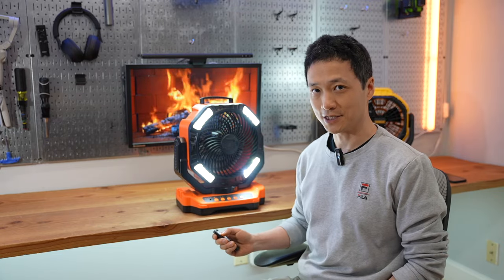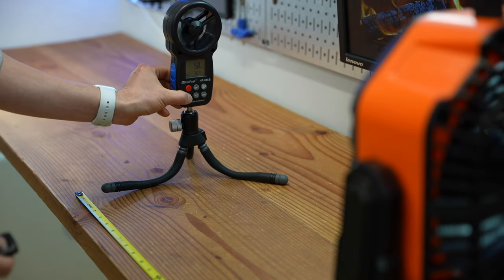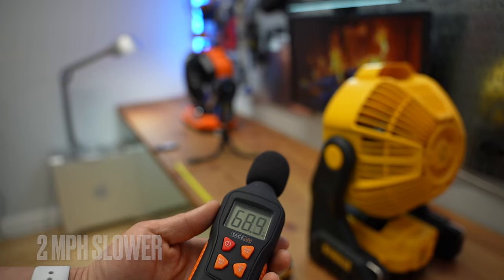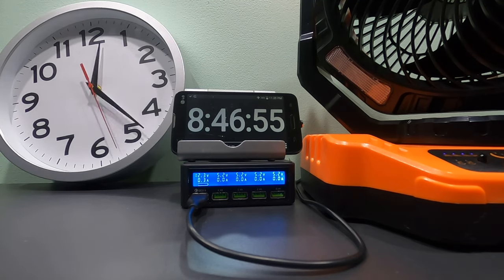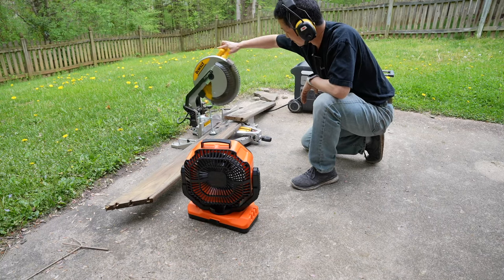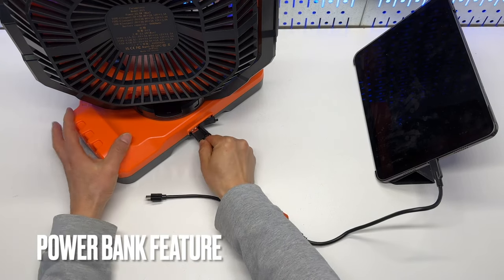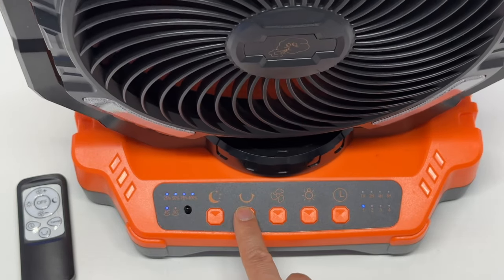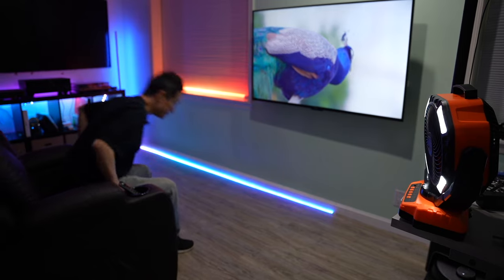The Best Rechargeable Fan Fully Tested (Runtime, Wind Speed, Noise) 40,000mAh Battery Capacity!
TDONE Battery Powered Fan